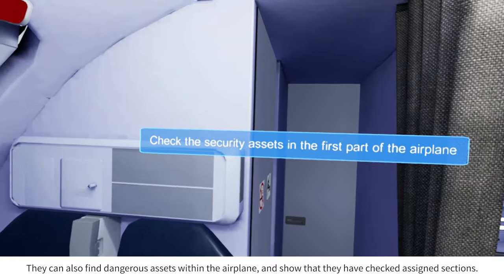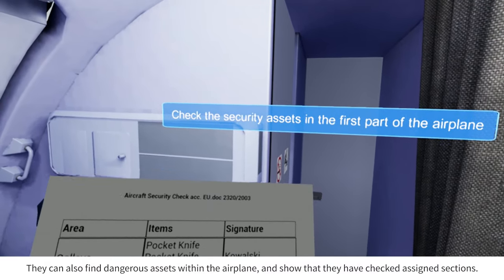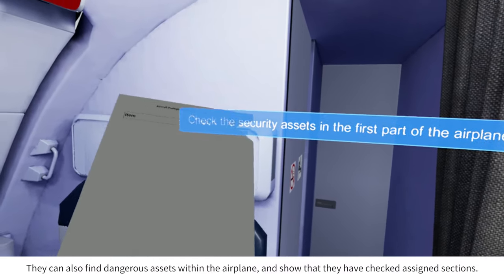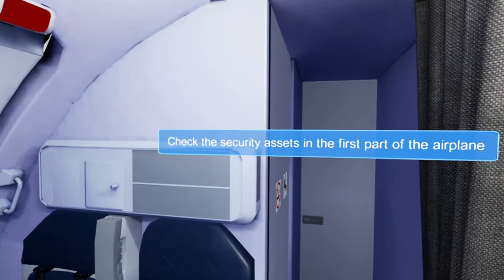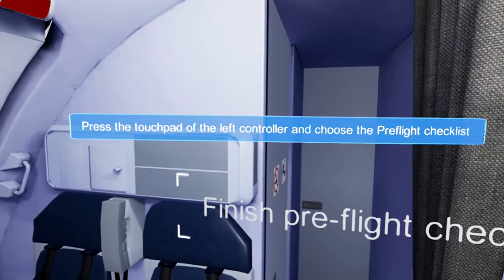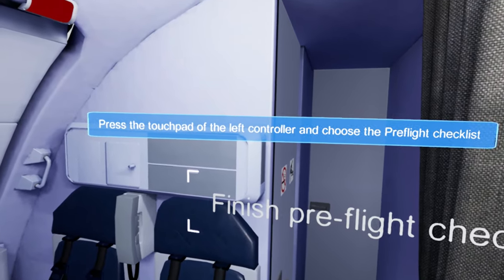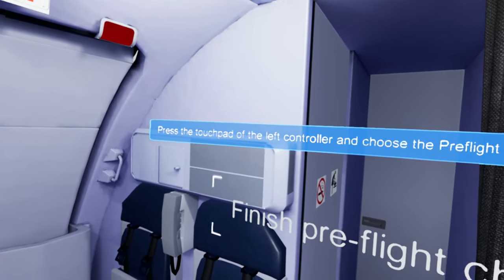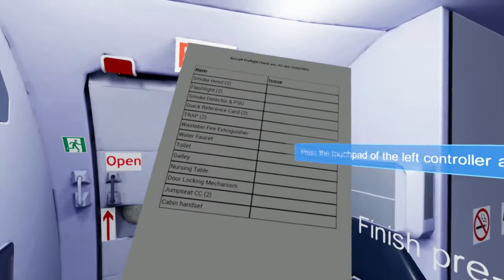Airplane Cabin Crew VR Training | 1000 realities studio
The competitive demands of the airline market require effective and efficient training methods to prepare competent and proficient cabin crew members.

Our high-end VR experience generates a powerful sense of realism in a training specifically designed for cabin crew members of an Airbus A321 aircraft. In a job that requires a high degree of responsibility and specialization, each trainee must complete an inspection of the entire cabin and pinpoint hazards/broken/missing and dangerous objects.

This video showcases our  “Airplane Cabin Crew Training” with a scenario that we created in collaboration with the Lotnicza Akademia Wojskowa (Military University of Aviation) in Dęblin, Poland.

About 1000 realities studio: We are specialists in Virtual Reality, creating ground-breaking immersive VR experiences for any industry. We deliver the highest realism and incredible reproduction of working environments, complex scenarios, processes and equipment—and a whole lot more. We believe that full immersion is the key to a deep understanding and effective learning.